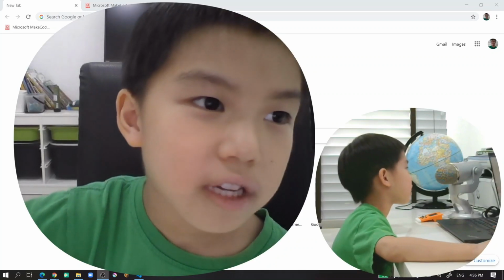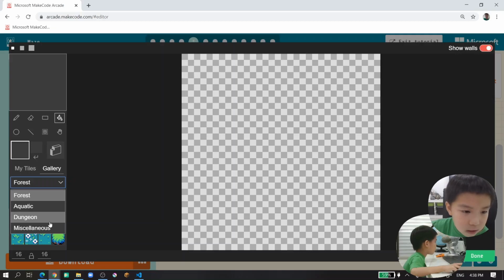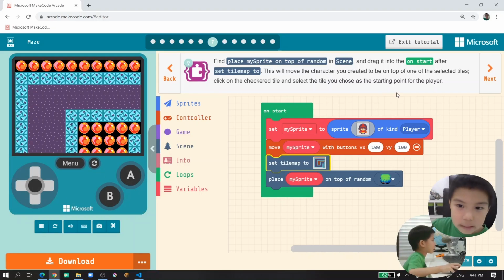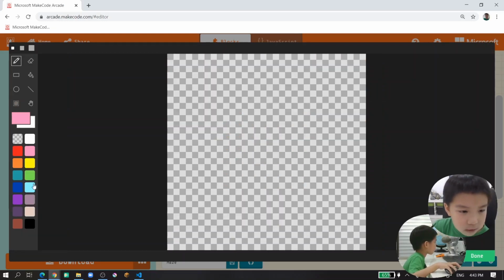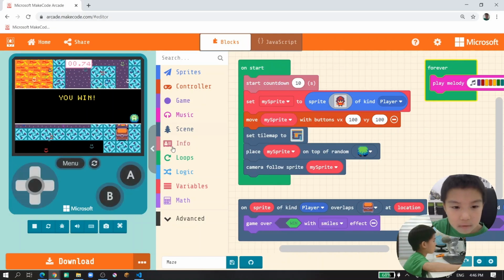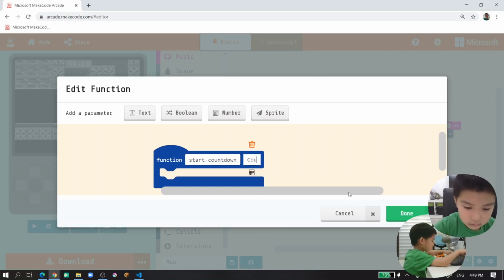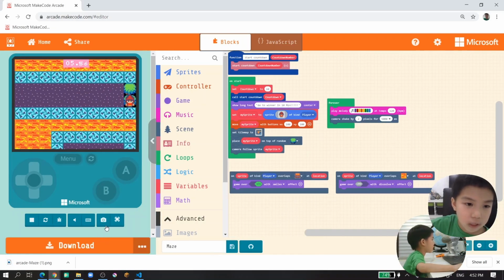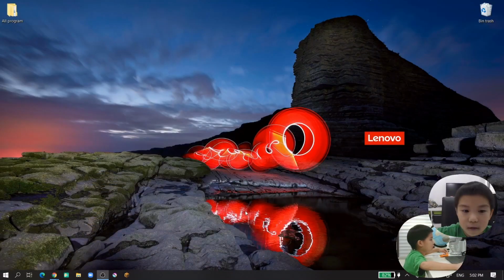Learn MakeCode Arcade Tutorials with Thawin : EP-8-Maze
Meowbit
MakeCode Arcade